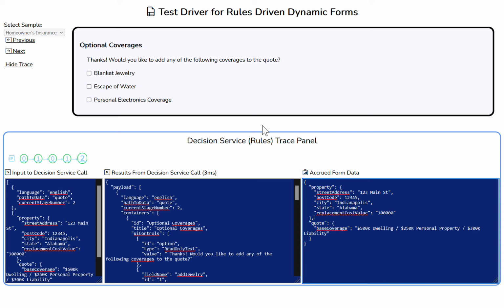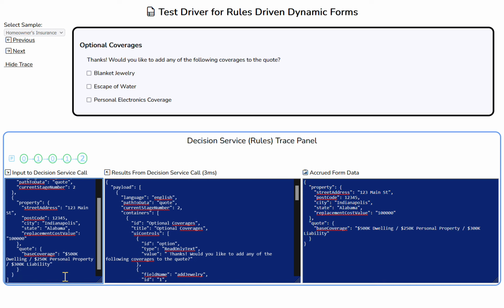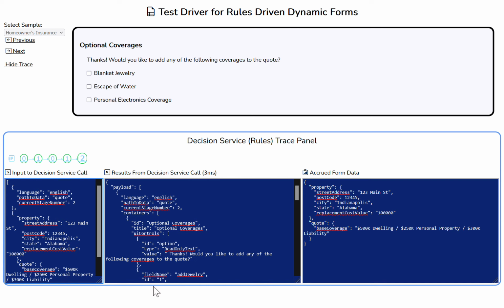What the Frontend needs from the rules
The Corticon.js decision service bundle is read by the frontend component to render the dynamic form elements-- here's how.